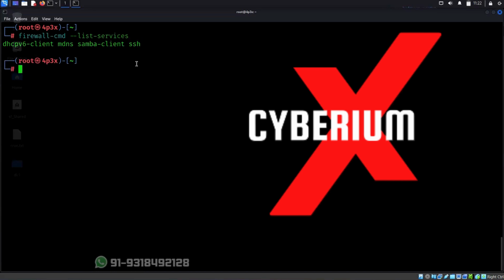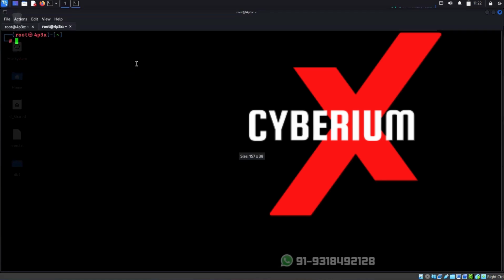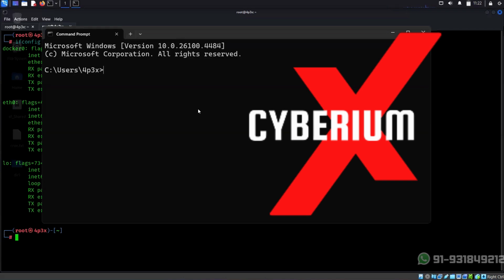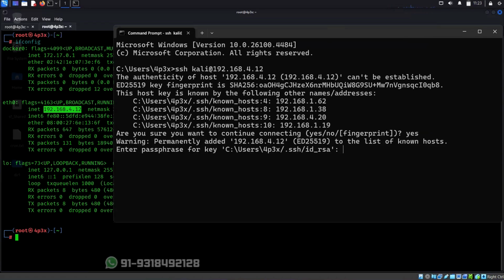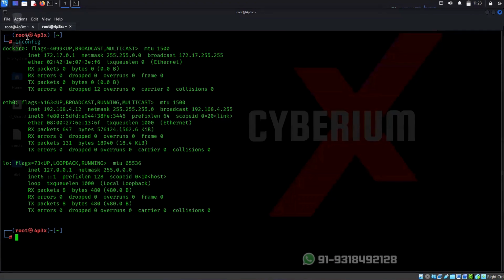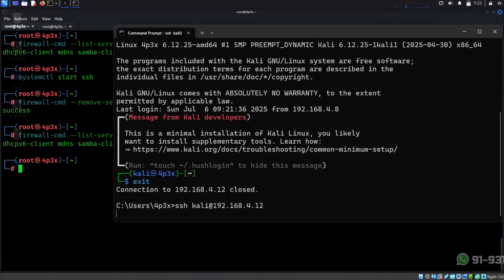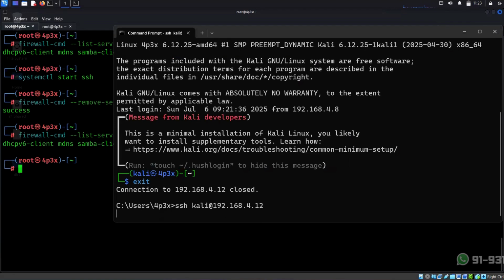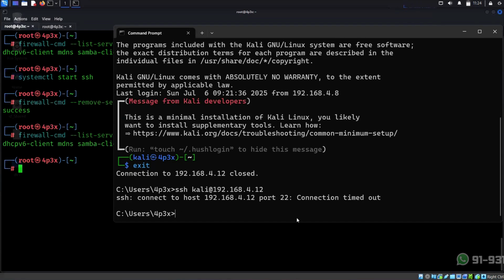How to Configure Firewall to Protect SSH Service | Kali Linux Tutorial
🔹 Cybersecurity Beginners
🔹 Ethical Hacking Enthusiasts
🔹 Network Engineers
🔹 System Administrators
🔹 Security Analysts

✅ Kali Linux
✅ Ethical Hacking
✅ CEHv13
✅ CompTIA Security+
✅ Cloud Security
✅ CCNA
✅ Bug Bounty
✅ VAPT
✅ OSCP Preparation

🎯 Tell us which Kali Linux tool you'd like to learn next:
➡️ Nmap
➡️ Metasploit
➡️ Burp Suite
➡️ Wireshark
➡️ Aircrack-ng

kali linux
kali linux install
linux
kali linux tutorial
kali